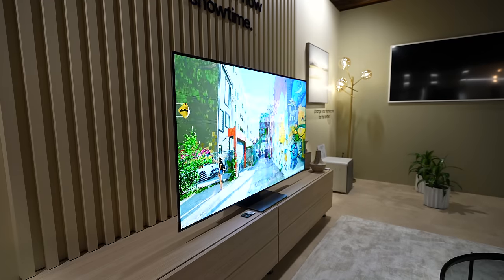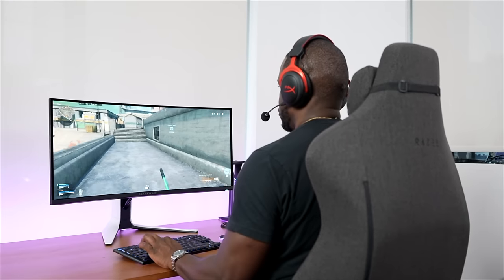Samsung S95B OLED TV First Look: STUNNING!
Samsung's first OLED display is a QD-OLED display dubbed the Samsung S95B OLED, the first OLED display from Samsung supporting the company's QD-OLED Technology. Let's take a look to see what it offers